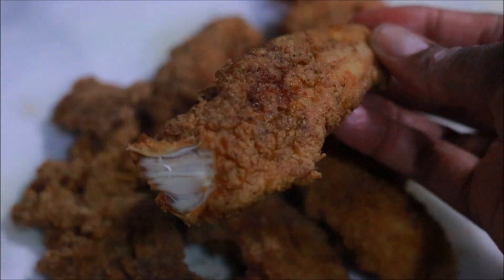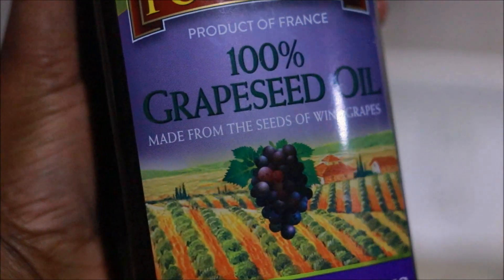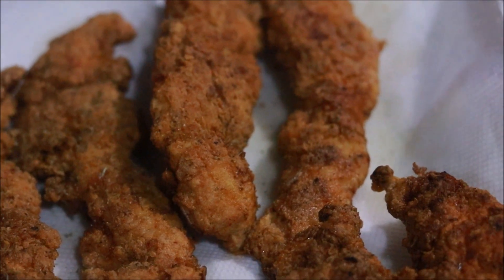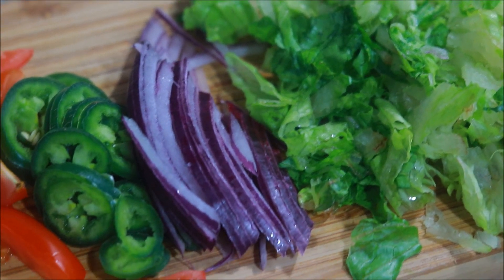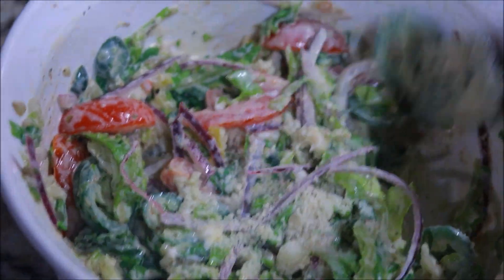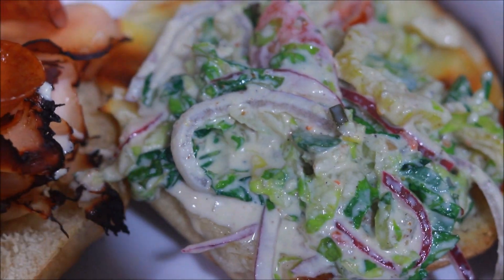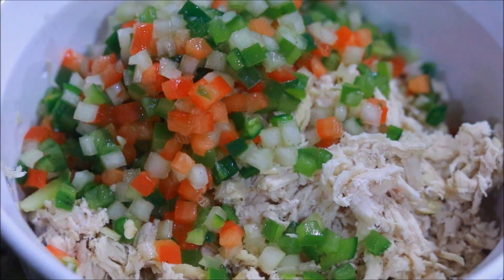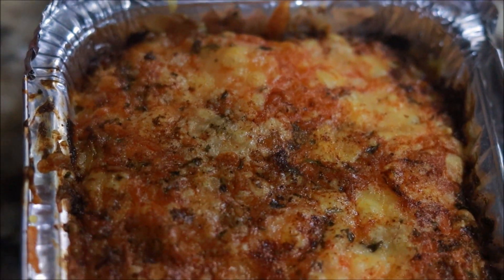3 Low Carb And Keto 20 Minute Lunch Recipes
HEYYYY MY BESTIENITES.. In today's video I share 3 delicious lunch ideas with you, that are all keto and low carb friendly and only takes 20-25 minutes TOPS to cook
▬▬▬▬▬▬▬▬▬ஜ۩●۩ஜ▬▬▬▬▬▬▬▬▬●

▬▬▬▬▬▬▬▬▬ஜ۩●۩ஜ▬▬▬▬▬▬▬▬▬●

Grinder salad Yields about 4 servings
1/2 small head iceberg lettuce or Romaine lettuce
1/4 medium red onion
1/3 cup sliced cherry peppers, or banana peppers
1/2 cup mayonnaise
1 tablespoon red wine vinegar
1 teaspoon Italian seasoning
1/2 teaspoon kosher salt
1/2 teaspoon freshly-ground black pepper
2 tablespoons finely grated Parmesan cheese

Recommendation for meats snd cheese
Favorite keto or low carb bread
4 to 6 slices provolone cheese
6 to 8 slices ham or turkey
4 to 6 slices salami
3 to 4 slices prosciutto
1 medium tomato, sliced

Spicy ranch tenders
Yields about 4 to 5 servings  (about 3 tenders per serving)
make your own flour
2.5 Cups Of Unflavored Whey Protein Powder (you can also make a mix using half almond flour or coconut flour with the why powder which is what I did.)
3 tbs aluminum free baking powder
season flour with ½ of the spice mix
1 Tbs corn starch (it's not enough to bring you out of ketosis if you're keto.)

2 Lbs of Chicken Chicken Breast tenders

Spice mix.
1 teaspoon Pink Himalayan Sea Salt
1 Tablespoon white pepper
1 teaspoon Black Pepper
1 teaspoon celery salt (can sub ground celery seeds with a pinch of salt)
1 teaspoon Dry mustard powder
2 teaspoons Garlic Salt
2 Tablespoon ranch seasoning
1/4 teaspoon Oregano
1 Tablespoon + 1 teaspoon Paprika ( aka 4 teaspoons)
1/2 teaspoon Thyme
Dash or Two of Cayenne Pepper

2 Cups of   BUTTERMILK
1 egg

1.) Mix the Seasoning mix together in a small bowl and whisk until evenly combined.   Set Aside.

2.)   mix together egg & buttermilk Add 1/2 of the seasoning mix into the buttermilk and eggs and whisk til smooth.  Pour this mix over all chicken pieces in a giant Ziploc bag ( you can also put all in a large bowl just make sure all the chicken is covered with the buttermilk mix and then cover with seran wrap) and place in the refrigerator to marinate for at LEAST 4 hours,

3.) mix the other half of the  seasoning mix with  the flour mix and mix well with a fork or a whisk. coat your chicken.. Use your hands to move extra powder on top and really make sure it’s FULLY coated and packed onto the chicken well. Continue to fully coat each piece of chicken, packing on and covering every area of the chicken!!   let chicken rest for 15 minutes before frying.

4.) When you’re chicken is marinated, you can start heating up your Frying Oil (i used grapeseed oil) about 1 cup or a little less dor a shallow fry in either a large pan or dutch oven,   You want your oil to be heated to a temperature of around 300-320°F (no higher!)
fry for 3 minutes per side flip then fry an additional 1-2 minutes per side keep flipping. chicken should be golden brown & firm.

Spicy ranch chicken dip
Yields 5 servings
½ of  favorite store bought rotisserie chicken shredded
½ cup green bell pepper diced
½ cup Red Bell Pepper diced
2 jalapeños diced
½ white or red onion diced
5 gloves of garlic finely minced
3 springs of scallion or green onions finely chopped
¼ teaspoon  white paper
½ teaspoon onion powder
½ teaspoon cajun seasoning
1 tablespoons ranch seasoning
1 teaspoon red chili flakes
¼ cup  fat free sour cream (full fat if keto)
¼ cup low fat mayonnaise (full fat if keto)
4 oz low fat cream cheese (full fat if keto) room
temperature
½ cup ranch dressing
2 aged white cheddar laughing cow cheese wedge
½ cup triple cheddar cheese divided
½cup Vermont white cheddar divided

In a large bowl combine all ingredients, seasoning and half the cheese mixture.  Mix until creamy and throughly combined . Place in an oven safe dish,  top with remaining cheese and bake in a preheated 380 F oven for 18-20 minutes

Or in a 350 F Airfryer for 15 minutes or until golden brown and bubbly.